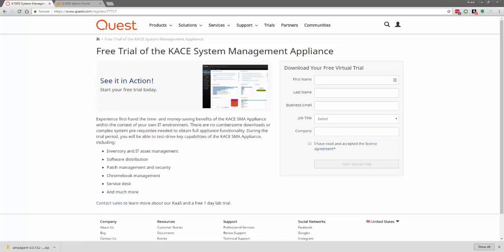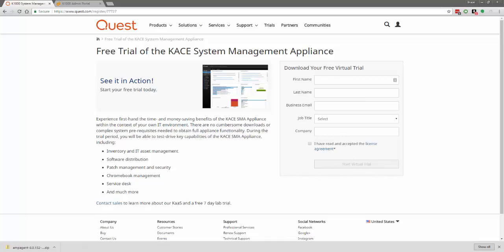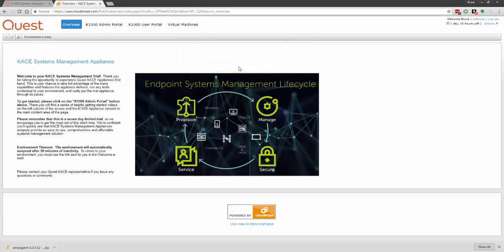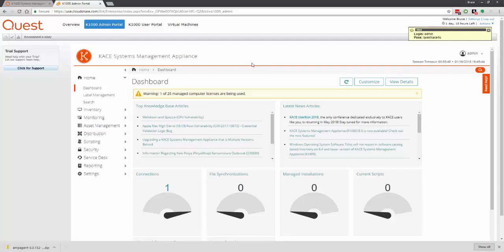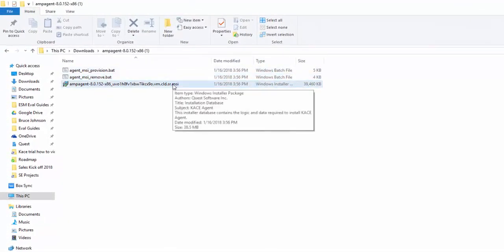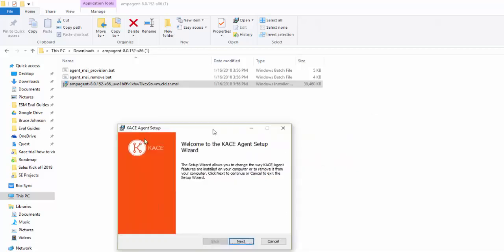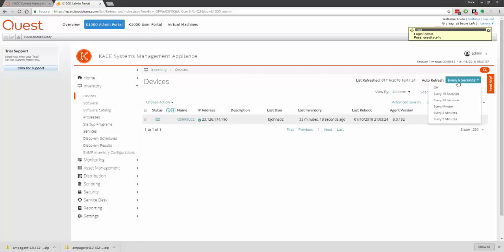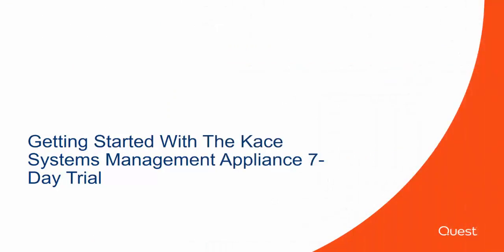How to instal agent on windows for 7 day trial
Walkthrough and tutorial to help users get started with the KACE Systems Management Appliance (SMA) cloud-based 7-day trial.

Product Version/ Model:

KACE Systems Management Appliance